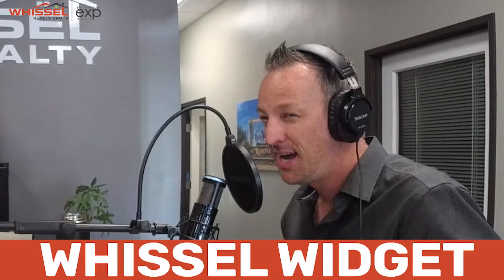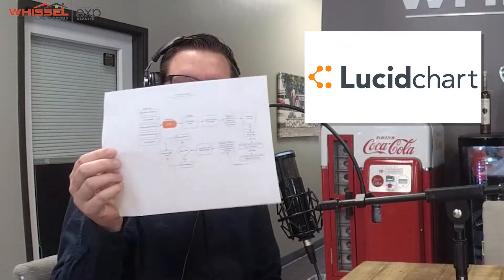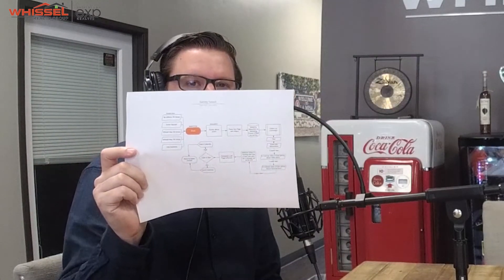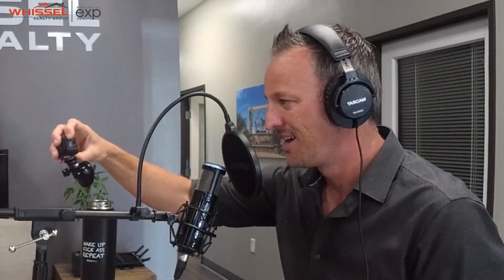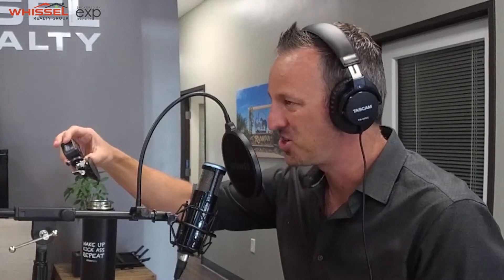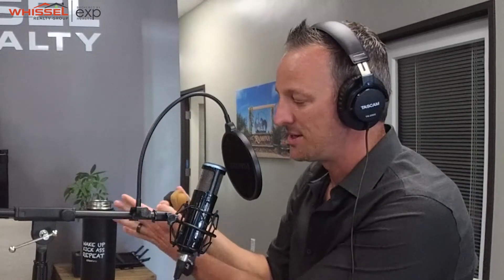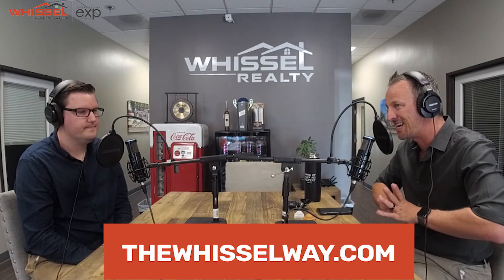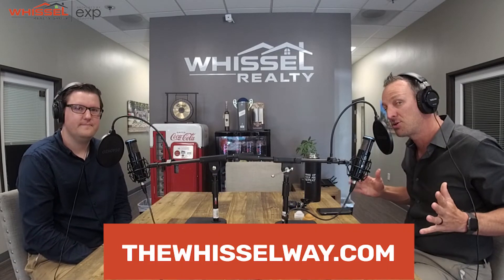Create a Visual Ad When Making Your Funnels + Lighting Yourself Up on the Go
Are you a visual person that needs to see what you are building out on paper? Or are looking for a small cheap but effective way to light yourself during your zoom calls?

Bryan Koci shares his Whissel Widget of the Week, Lucid Chart. A service that lets you visualize what you are building out on paper.

Kyle Whissel shares his Whissel Widget of the Week, Lume Cube. A small light that can suction cup to the back of your monitor.

Lume Cube

Whissel Realty Group is looking for new agents to join our team. To learn more about the opportunities available and what we offer, visit:

To join in on the conversation, join us in our private Facebook Group

Kyle Whissel
eXp Realty of California, Inc. - DRE# 01878277
3180 University Ave, Suite 600